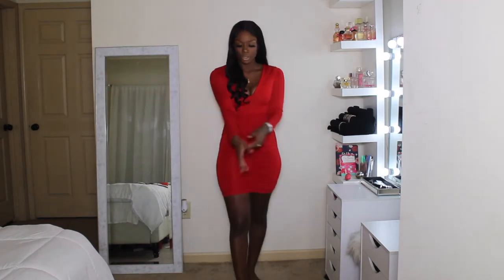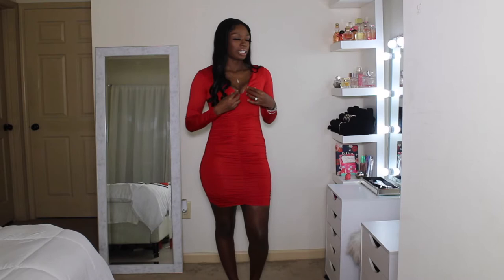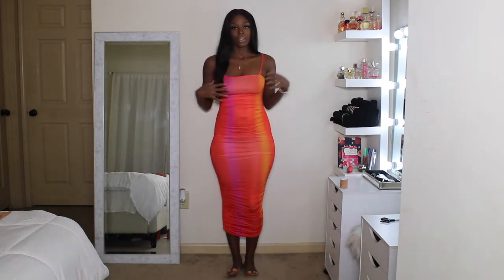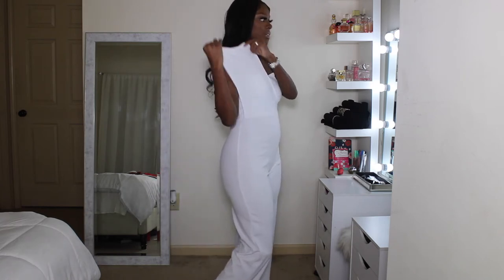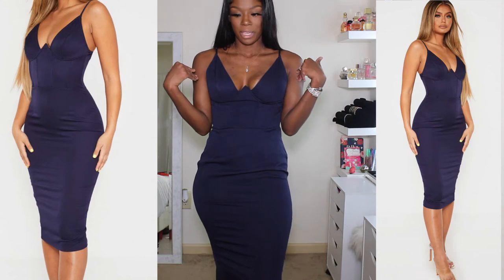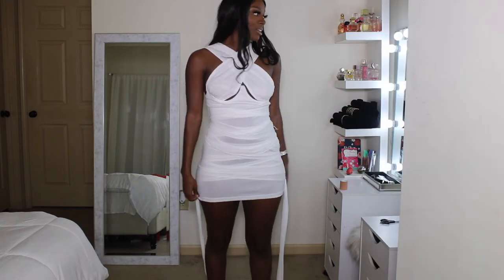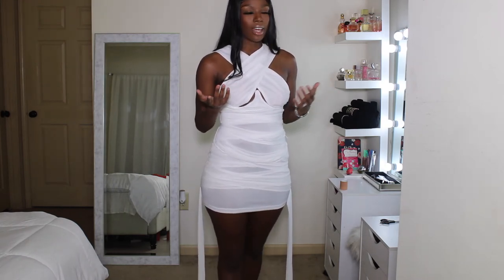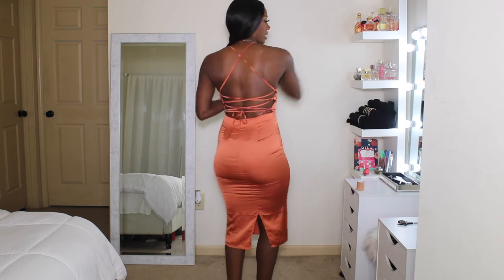NEW YEAR OUTFIT IDEAS 2022 | PRETTY LITTLE THING DRESS TRY ON HAUL | ANNIKA ARIEL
♡ LINKS & SIZES DOWN BELOW ♡

My Measurements
Height: 5'7
Bust: 34 inches
Waist: 30 inches
Hips: 42.5 inches
Inseam: 30 inches (from crotch to ankle)

HAPPY HOLIDAYS & I HOPE YOU ALL STAY SAFE THIS NEW YEARS!

                                                             ♡  FACTS♡
Location: Georgia
Vlogging camera